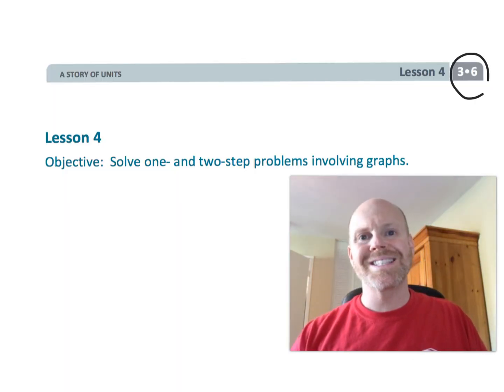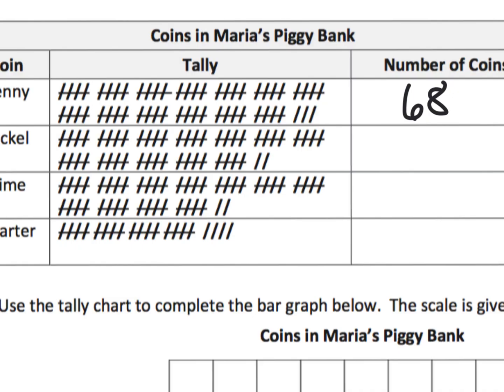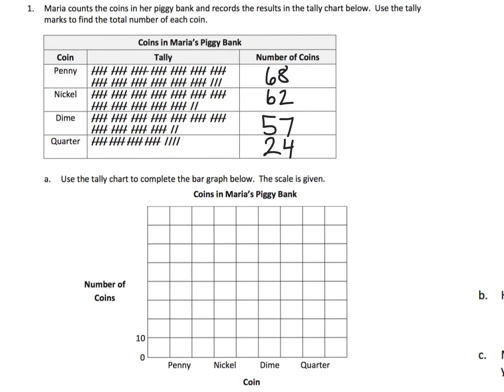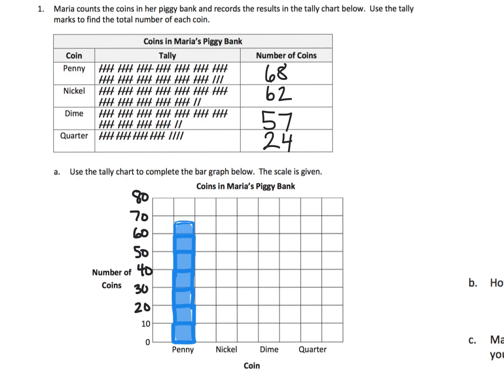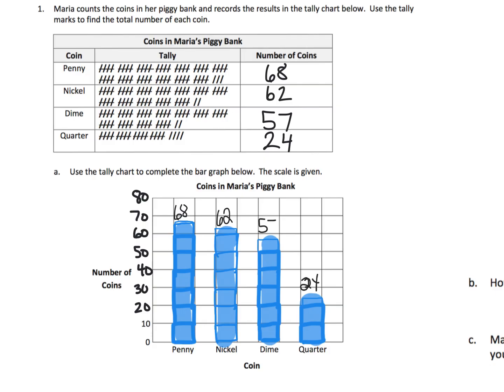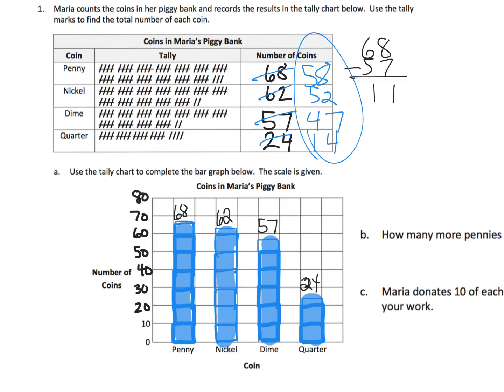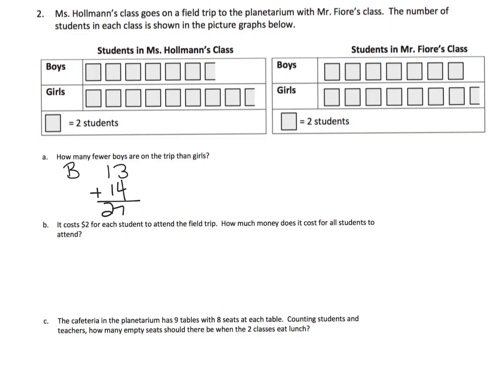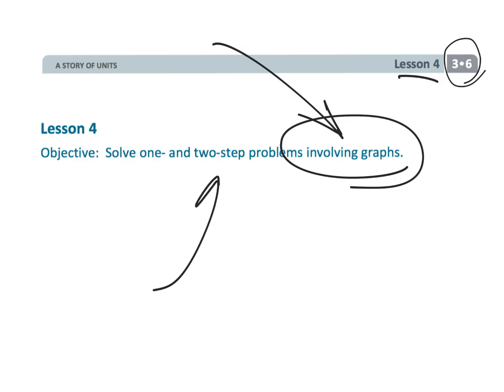Eureka Math Grade 3 Module 6 Lesson 4